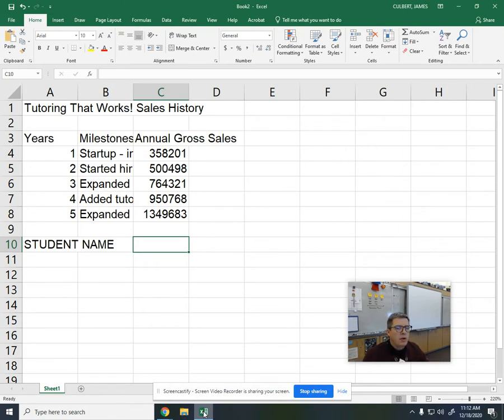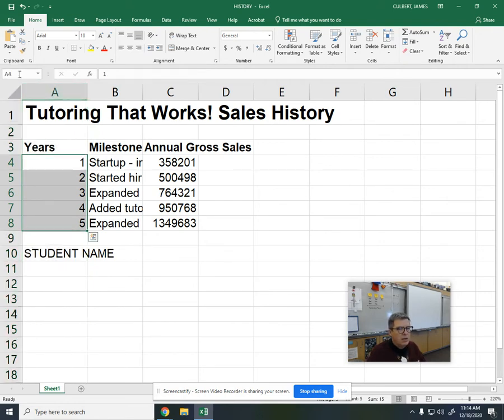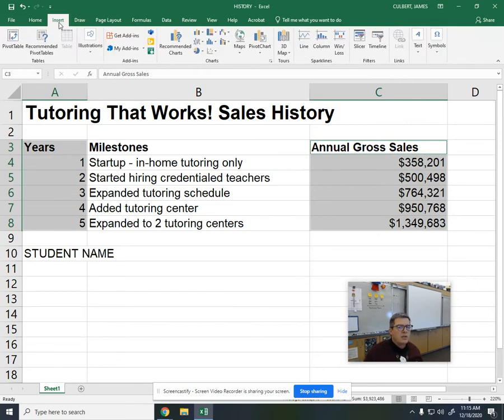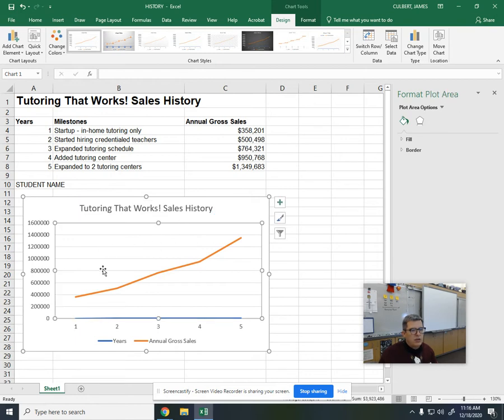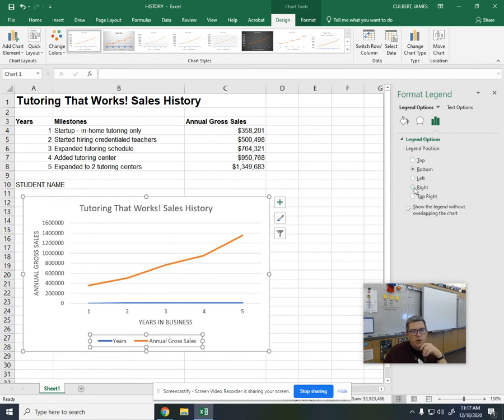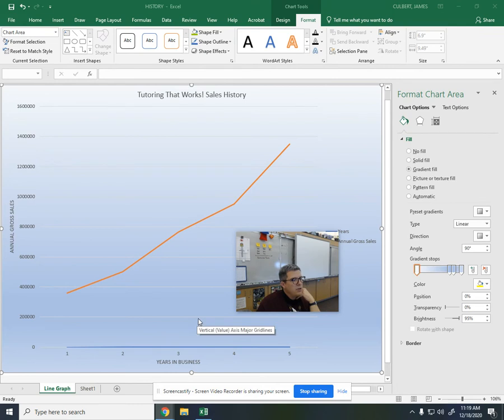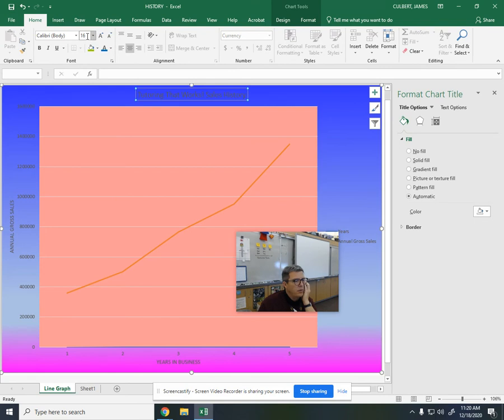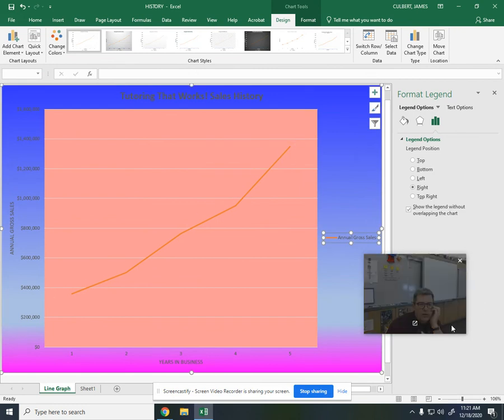Microsoft Excel - Lsn. 7.36 [HISTORY]